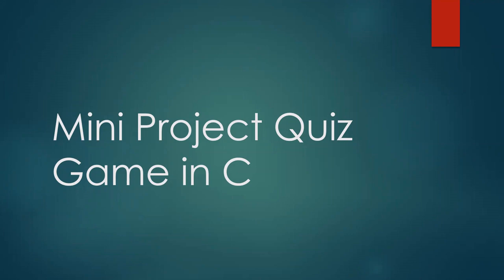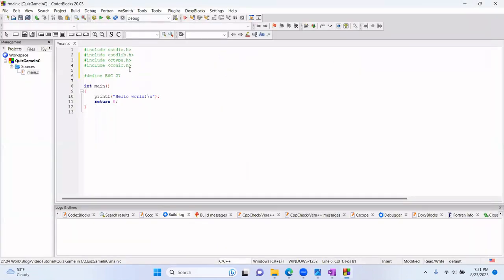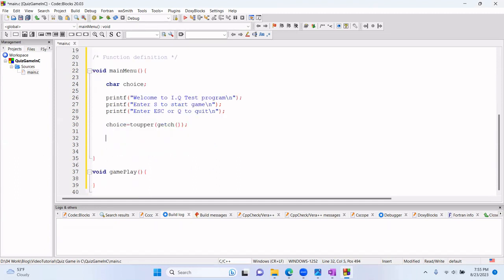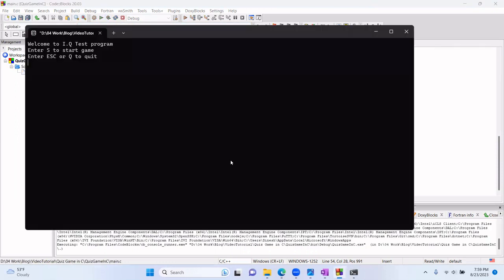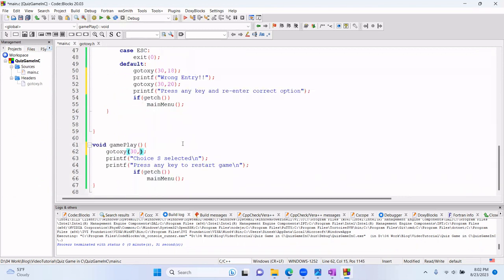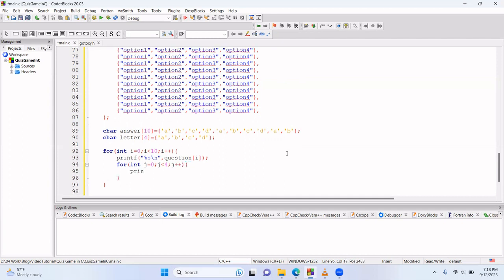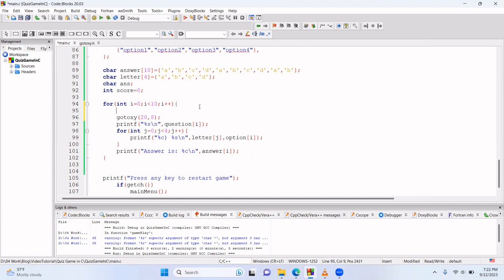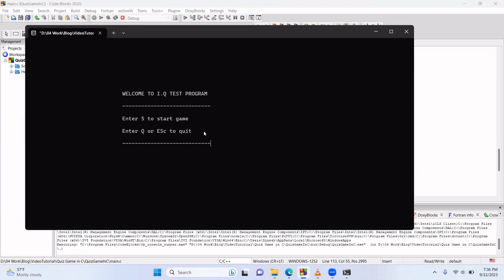Mini Project in C - Quiz Game (Basic C Coding)